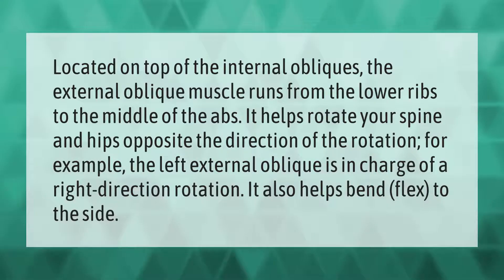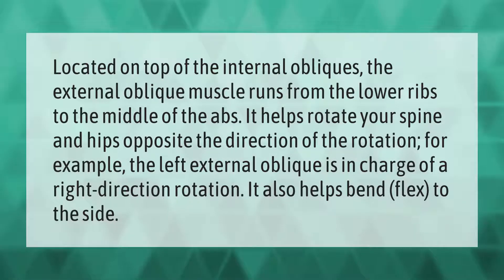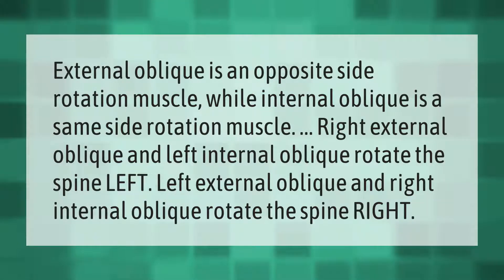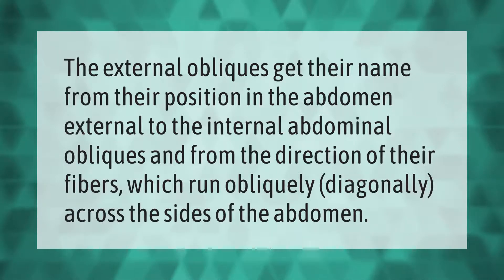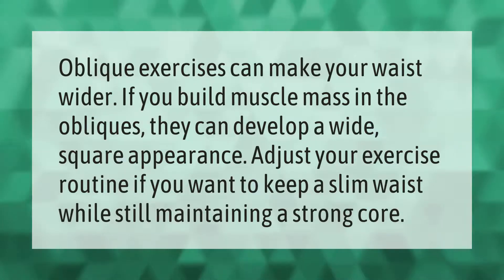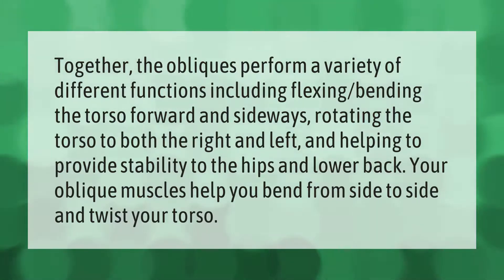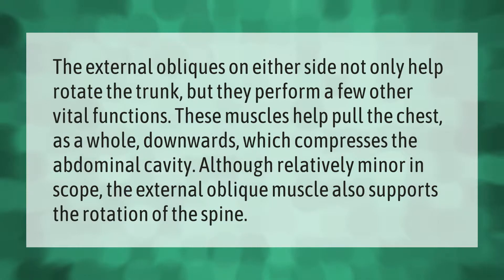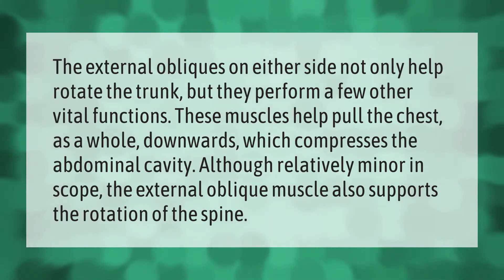What part of the body does the external oblique move?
00:00 - What part of the body does the external oblique move?
00:42 - How can you tell the difference between the external and internal oblique muscles?
01:11 - What is the external oblique named for?
01:36 - Do oblique exercises widen your waist?
02:02 - What are the oblique muscles used for?
02:33 - What does the external oblique do?

Laura S. Harris (2021, June 7.) What part of the body does the external oblique move?
    AskAbout.video/articles/What-part-of-the-body-does-the-external-oblique-move-251565